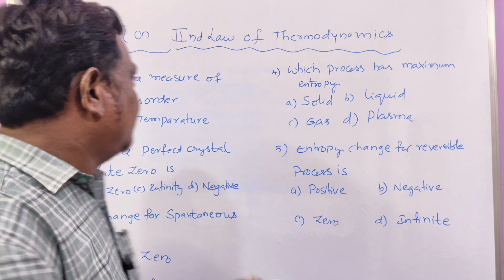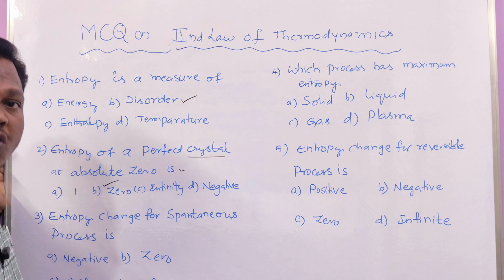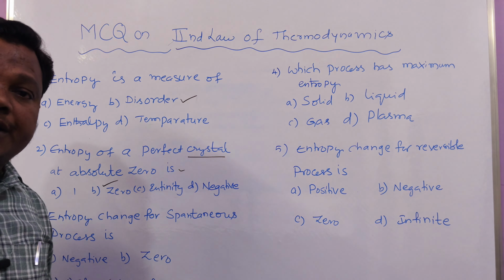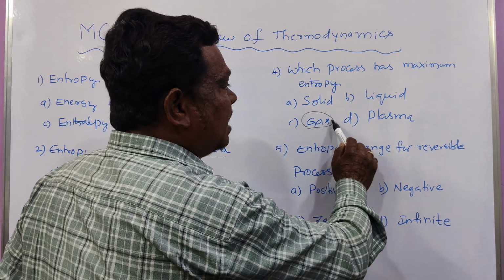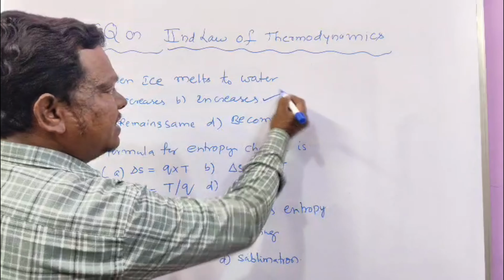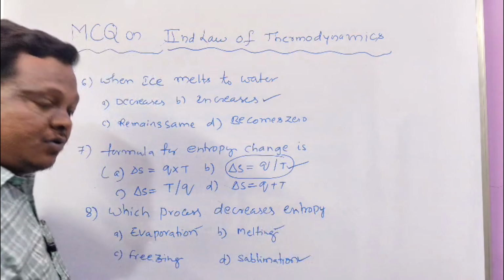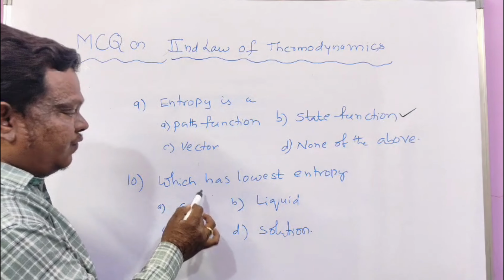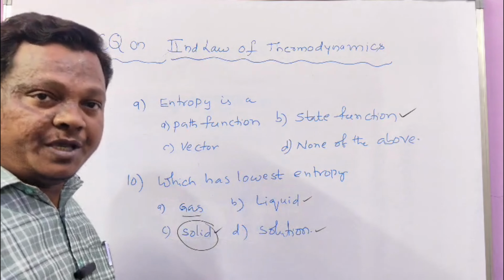Concepts Chemistry with Dr. Shekunti Ravi Kumar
Understanding Entropy (ΔS) is the key to mastering the Second Law of Thermodynamics. In this video, Dr. Shekunti Ravi Kumar explains entropy in a simple and exam-oriented way, perfect for NEET, IIT-JEE, and degree students.
📘 In this class, you will learn:
What is Entropy? (Disorder & randomness explained)
Second Law of Thermodynamics
Entropy change (ΔS) in different processes
Spontaneous vs Non-Spontaneous reactions
Entropy in daily life (easy examples)
Important MCQs & conceptual questions.